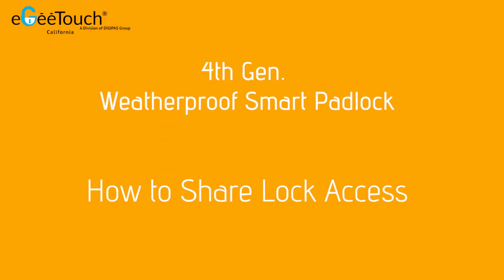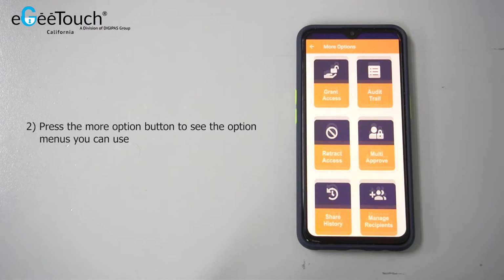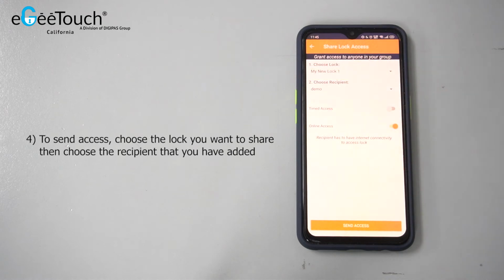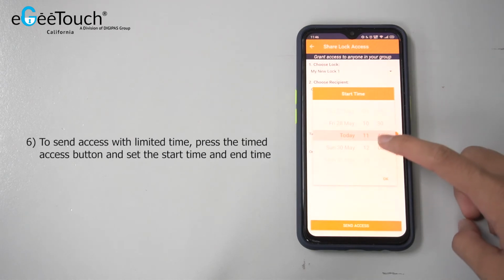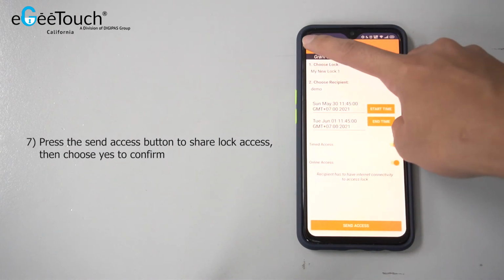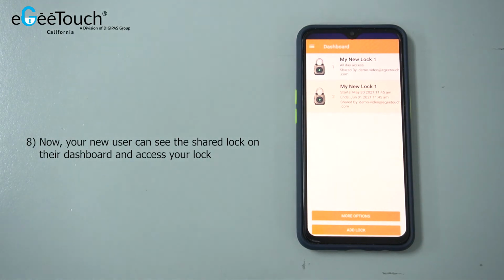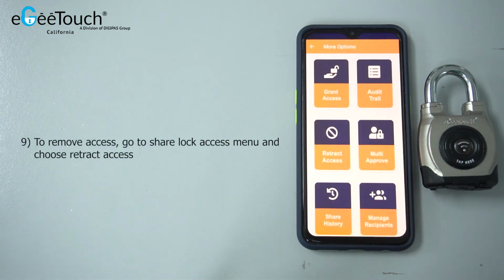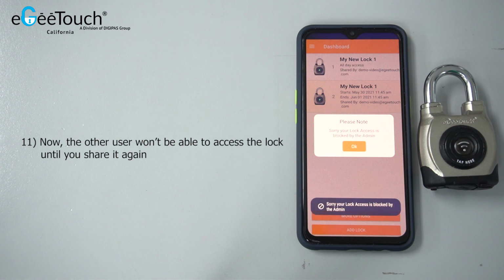How to Share Lock Access